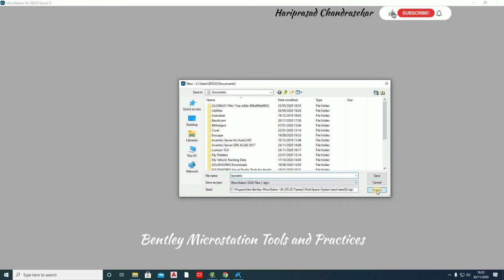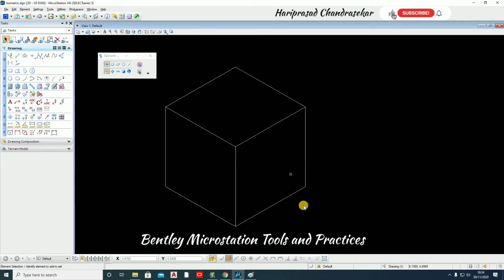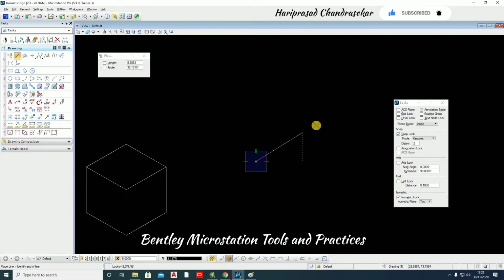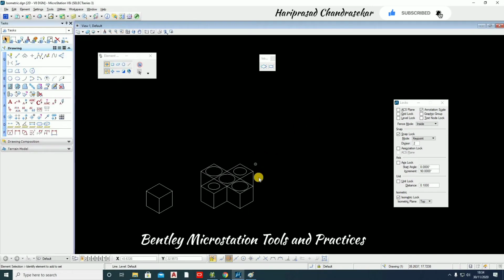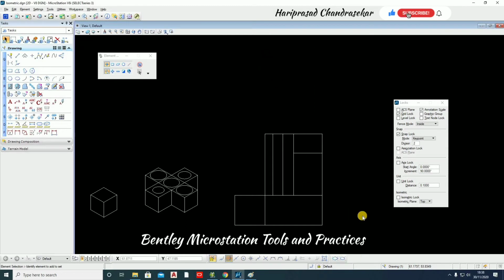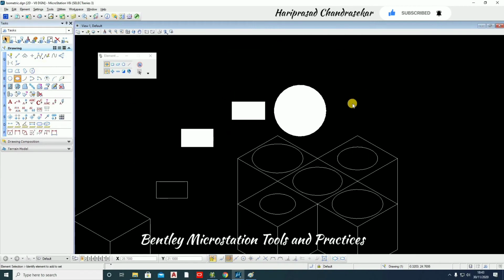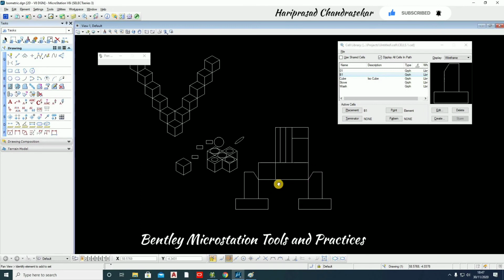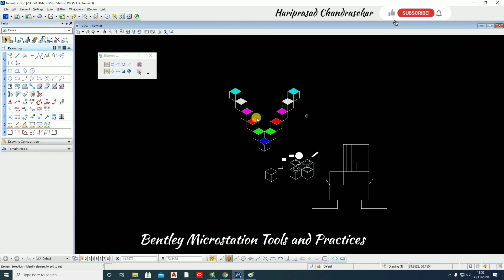Isometric views in Microstation | Tools and tips | Microstation Tutorial